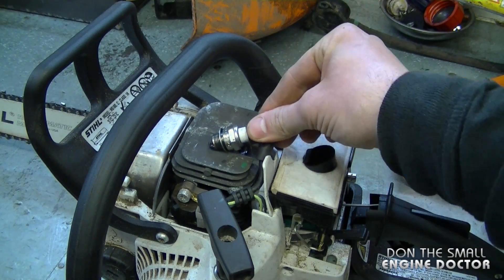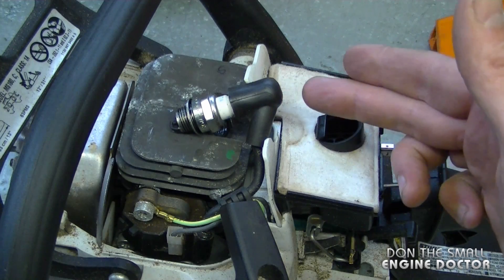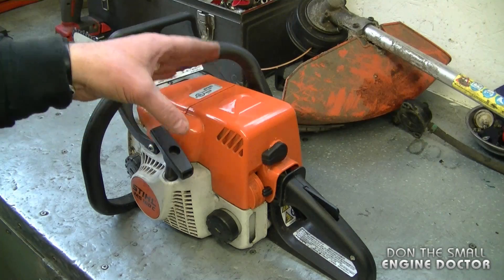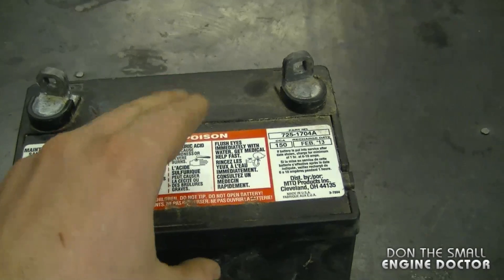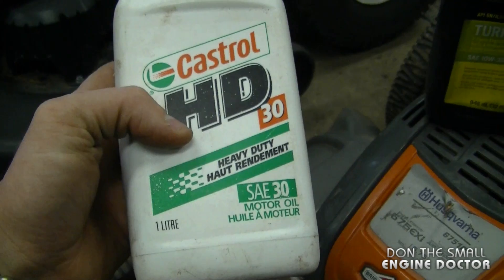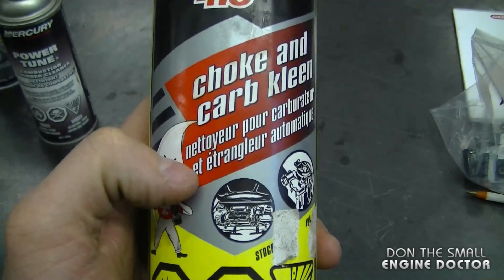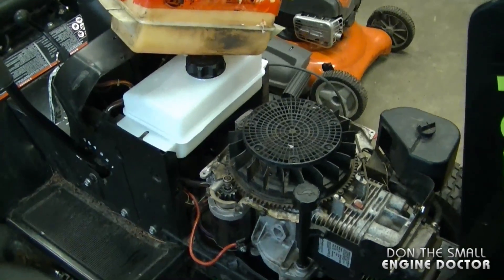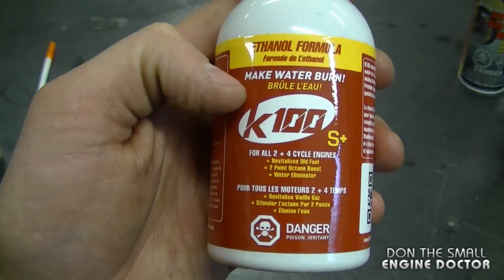Small Engines Q & A #153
Welcome to my Q&A series where your Small Engine questions are answered!

1.  Do you get a shock when checking for spark on a small engine? 0:45
2. Why would a chainsaw overheat if you remove the top cover?2:11
3. Why is my lawn tractor battery dead, I just put it in a few years ago? 3:17
4. What oil should I use in my lawnmower? 5:05

5. Do you use brake cleaner in your shop to clean parts? 5:57

6. Two other products that I use to clean parts. 6:36

7. Damage caused by rodents to equipment and how to prevent it. 7:27
8. My favorite fuel treatment that I use in the shop! 8:39